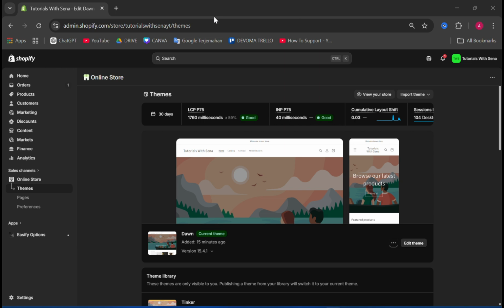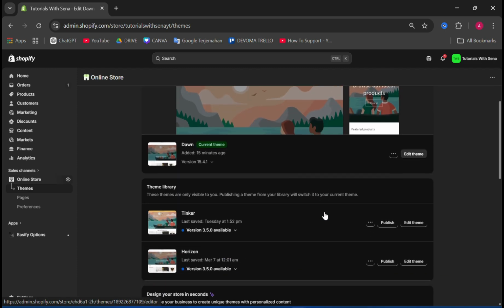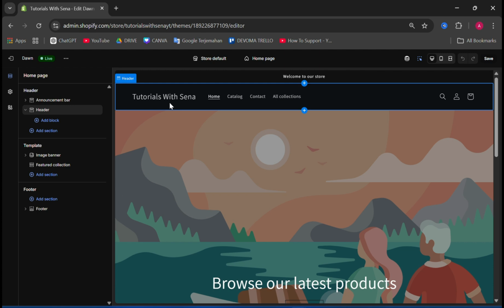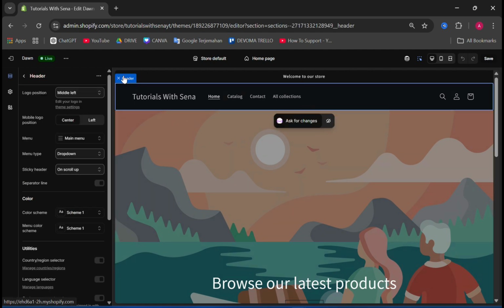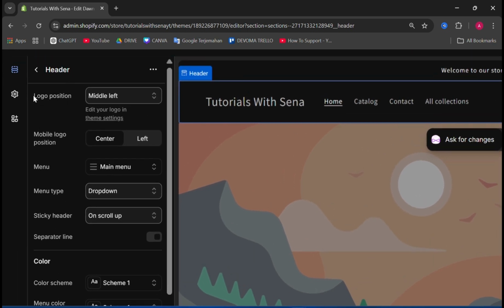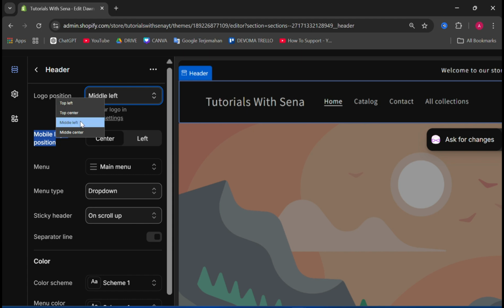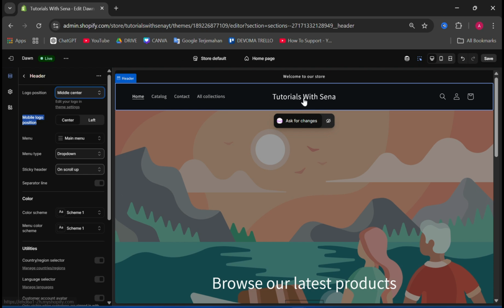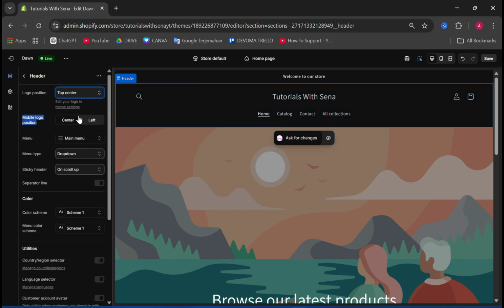How to Center Logo in Shopify Store Header | Align Logo to Center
Learn how to center the logo in your Shopify store header so your branding looks clean, balanced, and professional. In this tutorial, you'll see how to align the logo to the center using the Shopify theme editor, where to find header layout settings, and what to do if your theme needs a custom adjustment.

• How to find header layout settings in Shopify
• How to center the logo in your store header
• How to align the logo using the Shopify theme editor
• What to do if your theme doesn’t support centered logos
• Tips for improving your Shopify header design